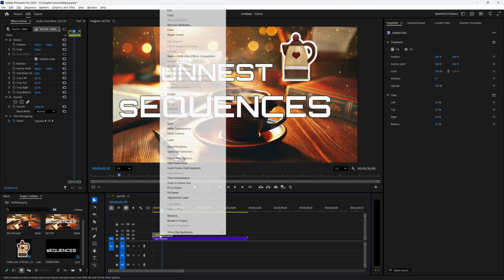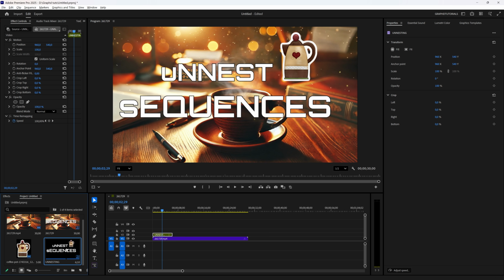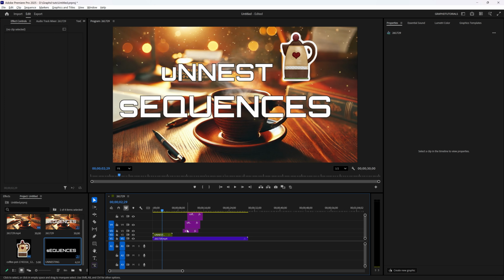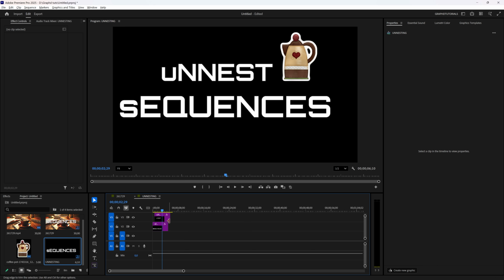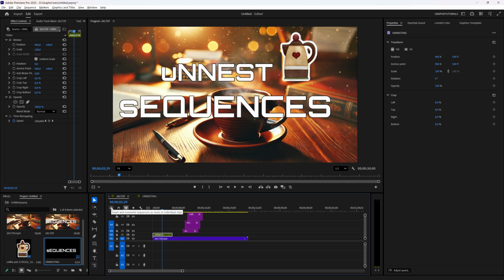How to Unnest Sequences in Adobe Premiere Pro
Stuck with a nested sequence and want to break it apart? In this quick tutorial, I’ll show you exactly how to unnest sequences in Adobe Premiere Pro. This is a simple trick that gives you back full control of your individual clips.

Editing software: Adobe Premiere Pro and Adobe Photoshop
Editing: Adobe Premiere Pro
Intro & Outro: Adobe After Effects